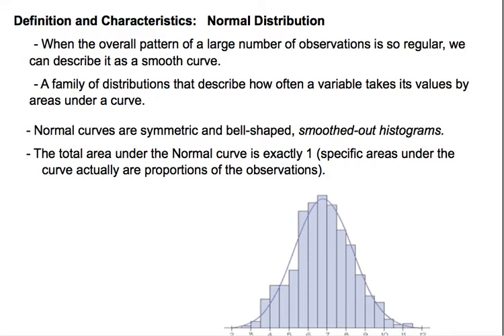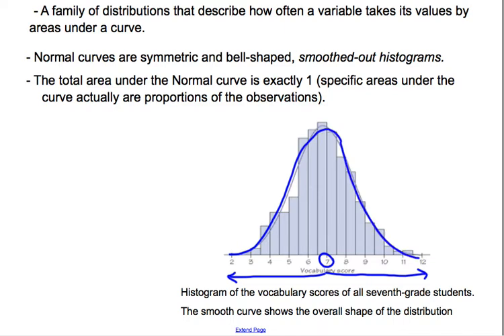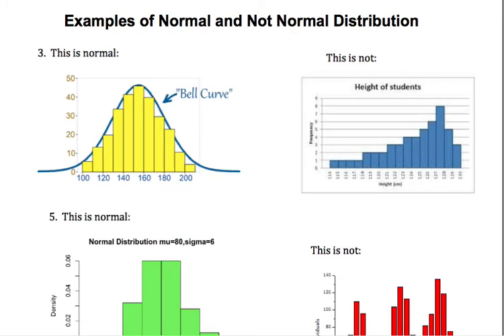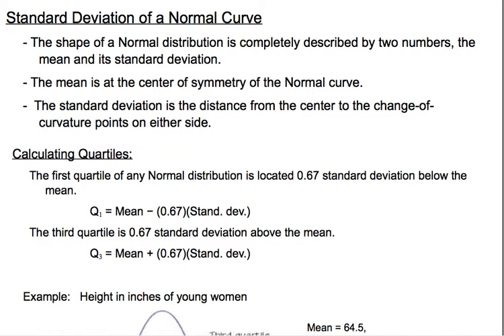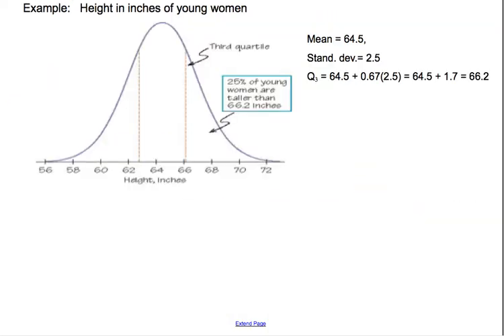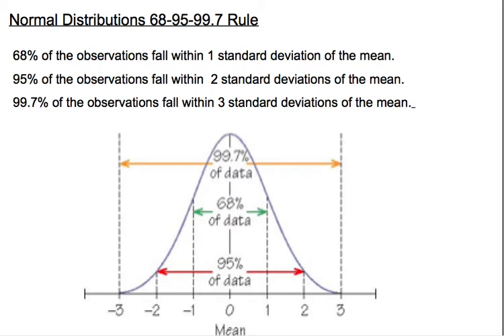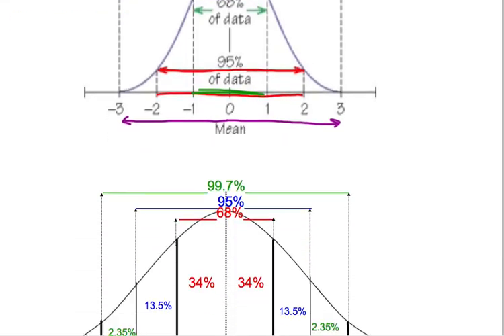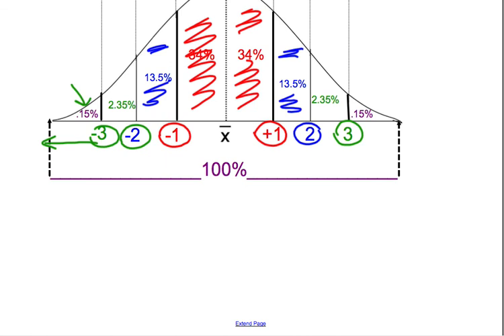Intro to What Normal Distribution is